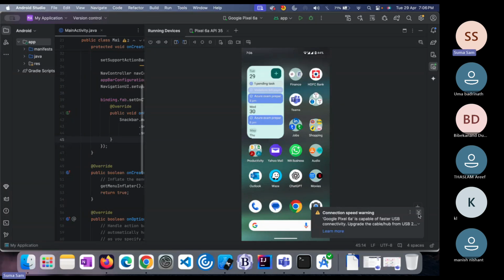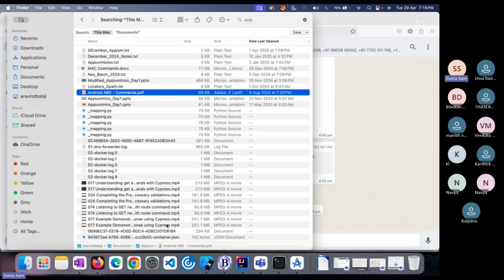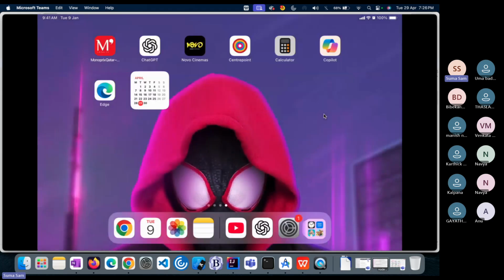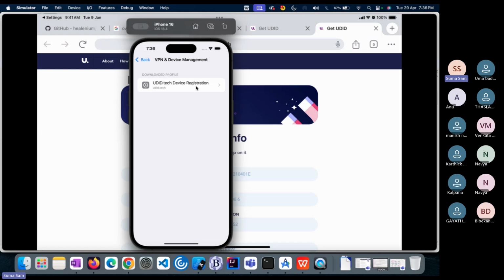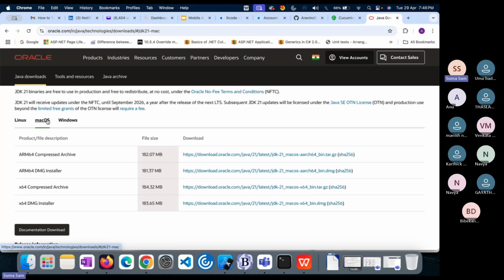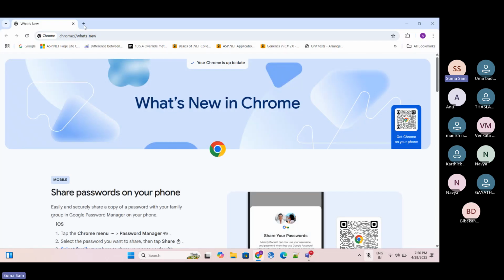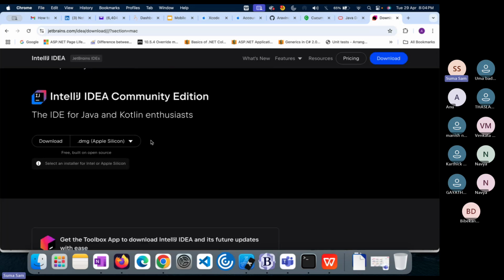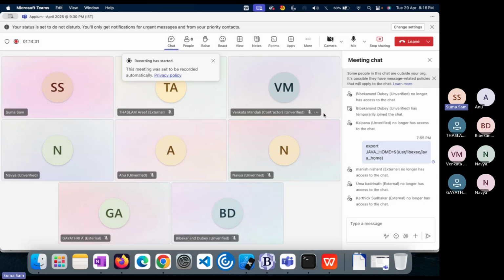Master Mobile Automation with Appium Day 4 on 29th April 2025 contact us +91-9133190573 to enroll.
2) Cloud Performance Engineering in DevOps - Core to Master Level

9) SAPGUI protocol - Performance Testing for SAP applications Using LoadRunner